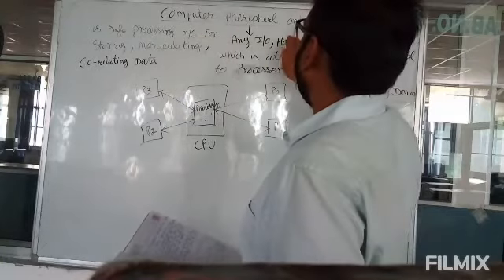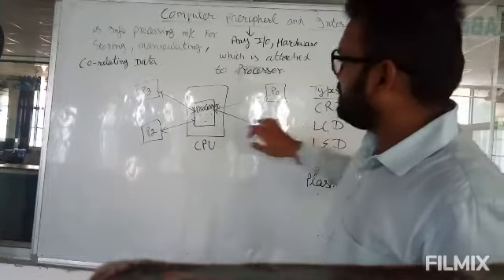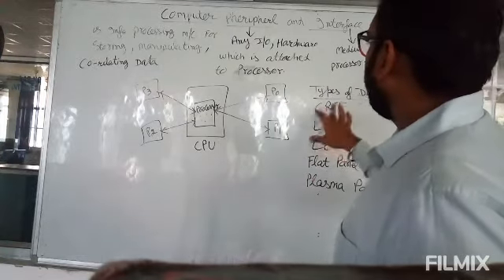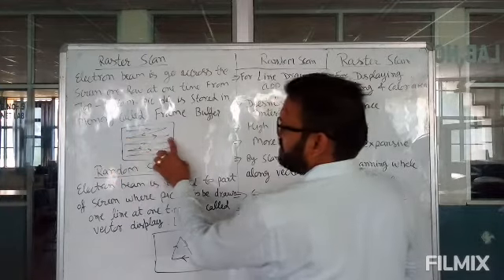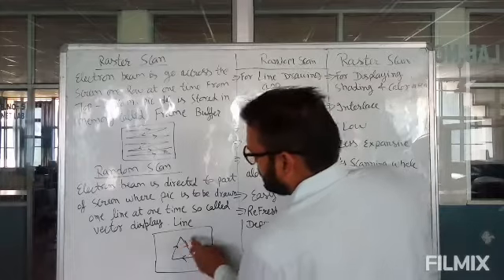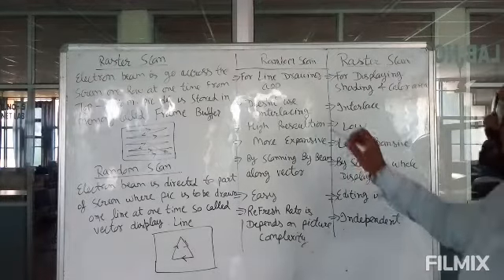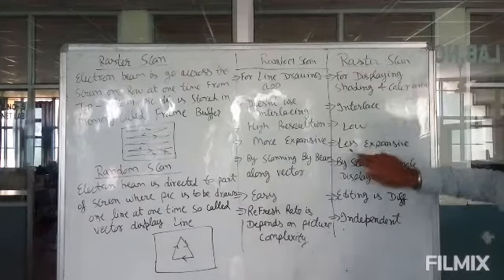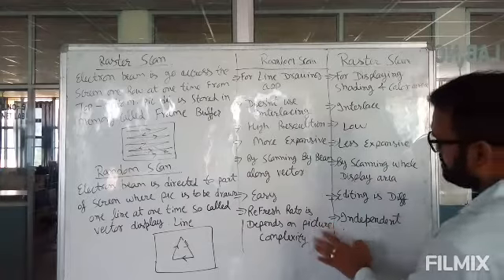CSE 5 CPI Ch1 Basic Introduction